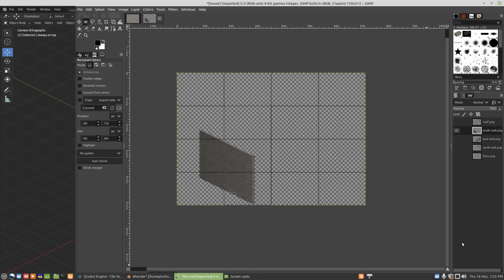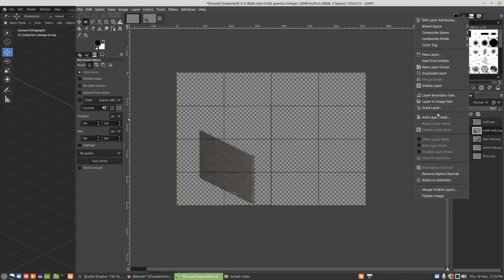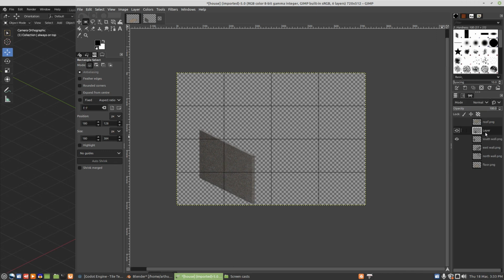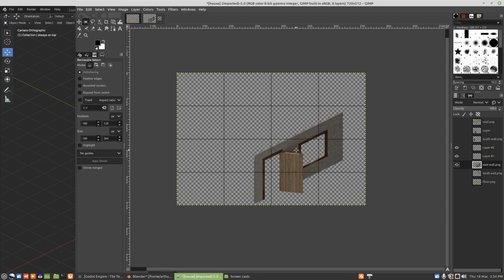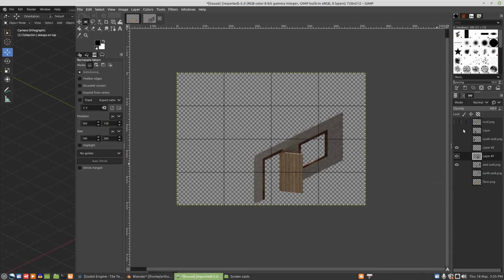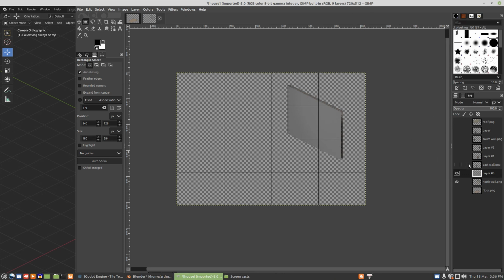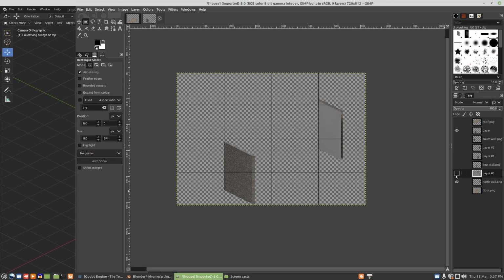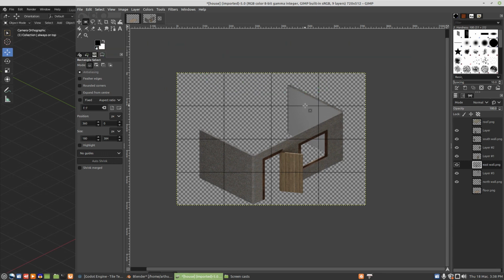Blender to Godot Y sorting Isometric House Asset pt2